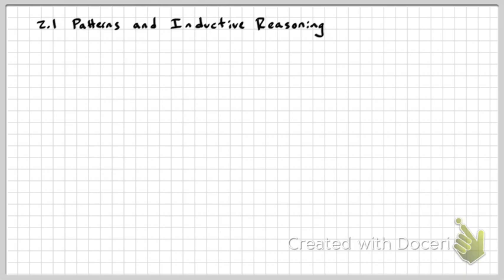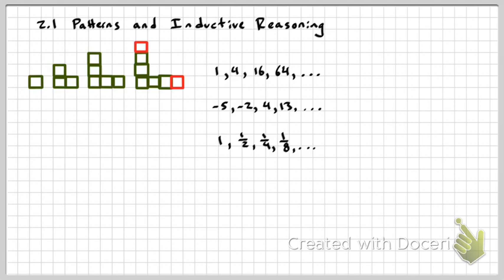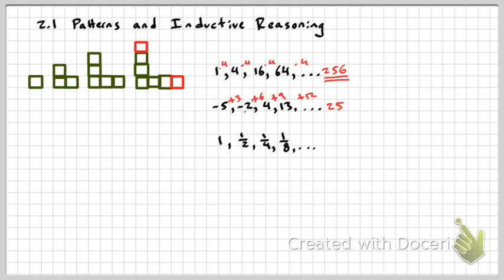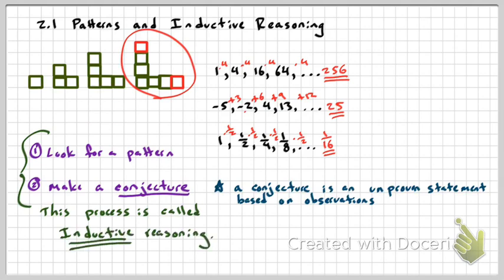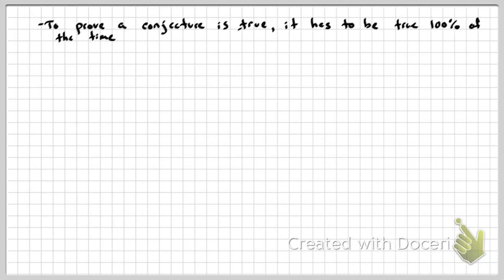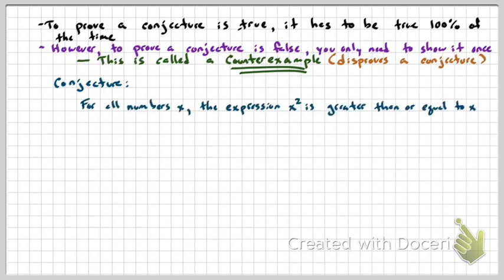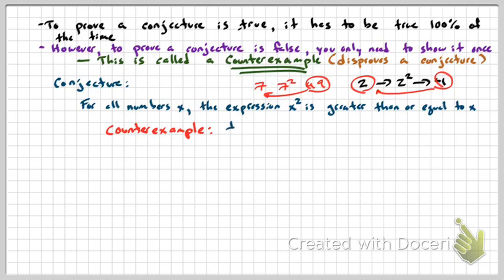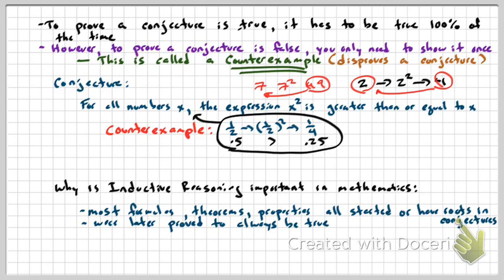2.1 Video Patterns and Inductive Reasoning